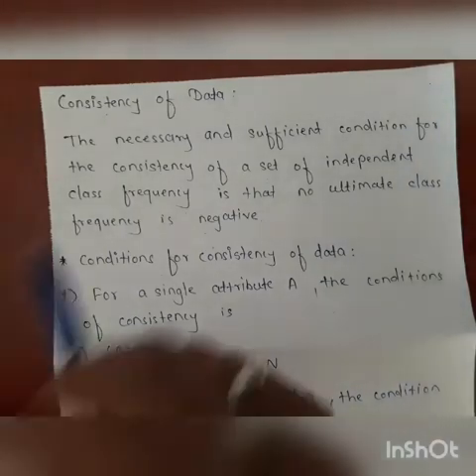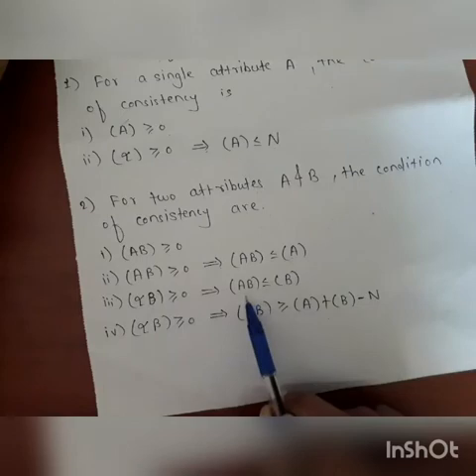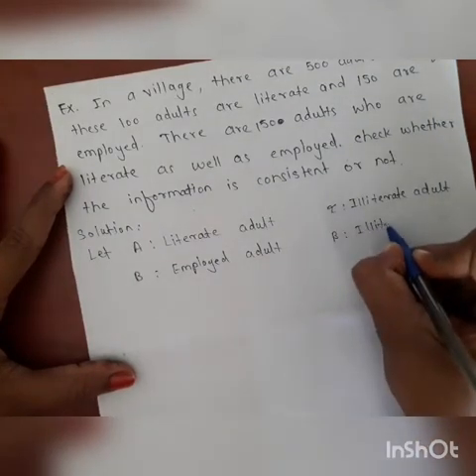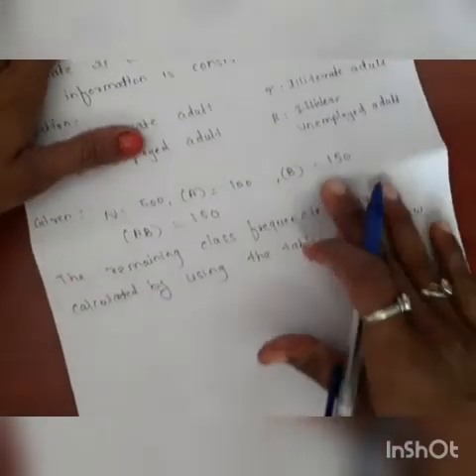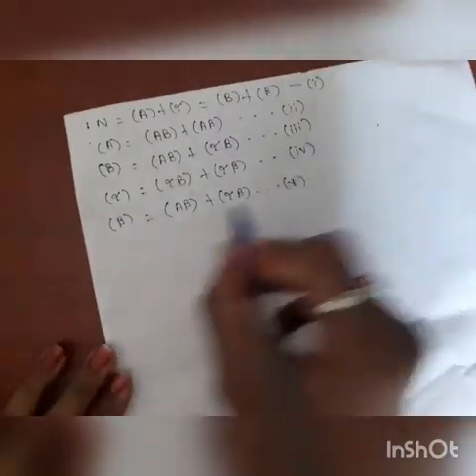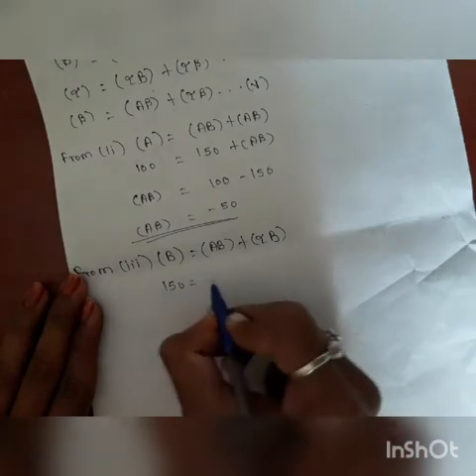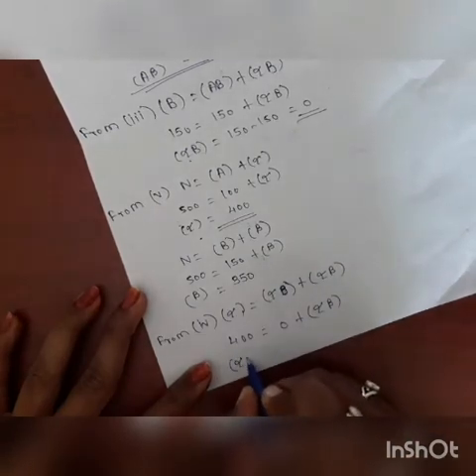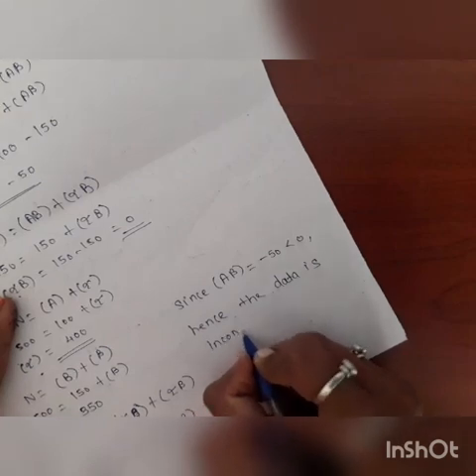FYBCS ( STATISTICS ) Paper 1 ch 4 ( part 4)